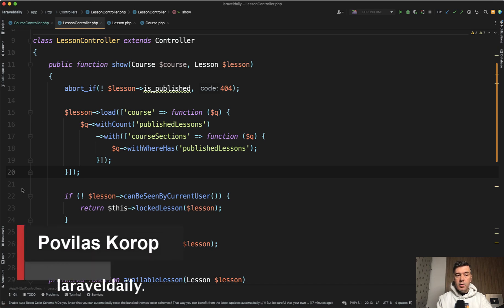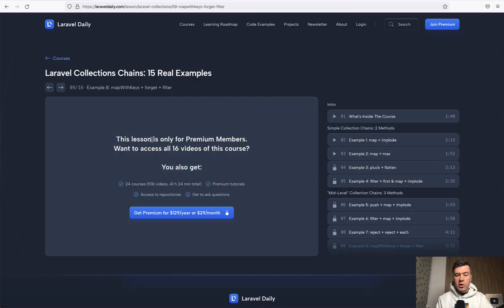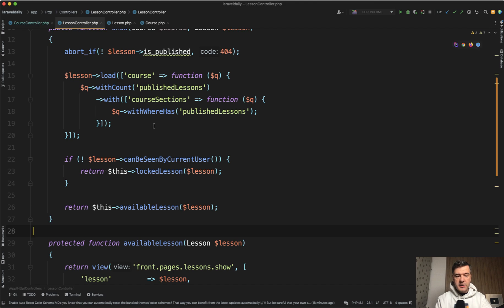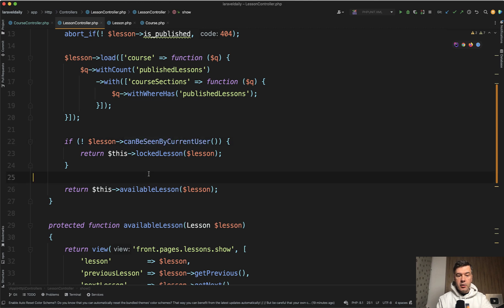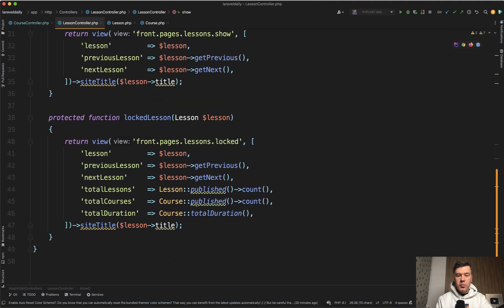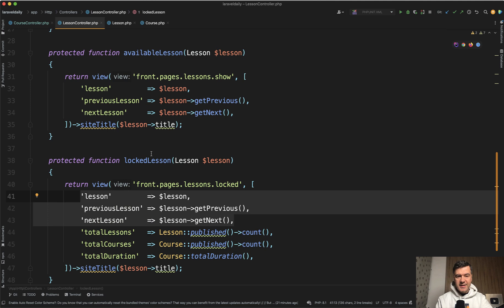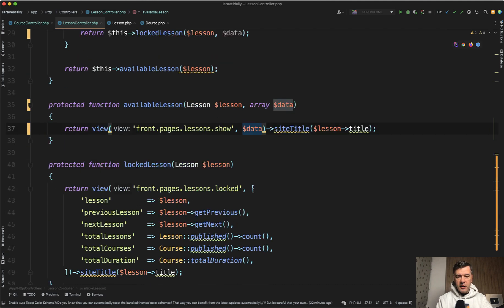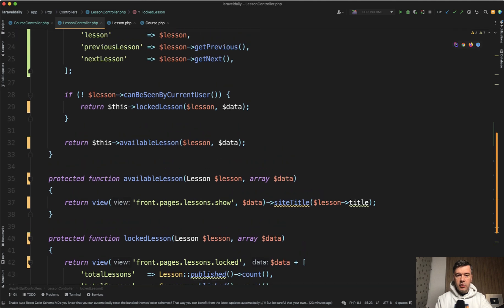Laravel Controller Example: Return One of Private Methods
I want to show you a quick example of how you may structure Controllers, choosing one of the internal private methods to return the result.